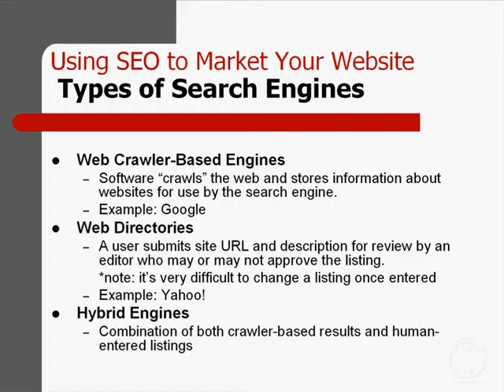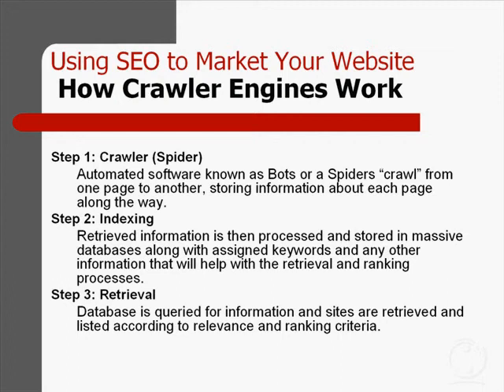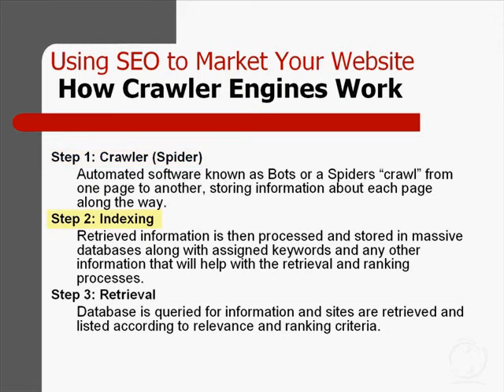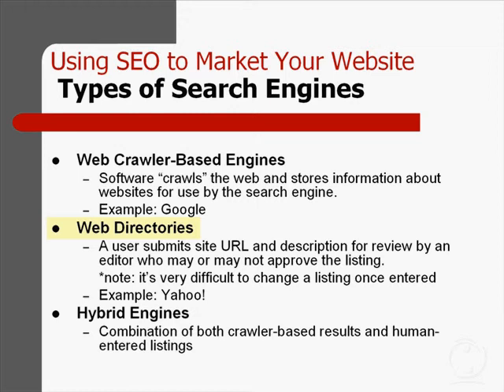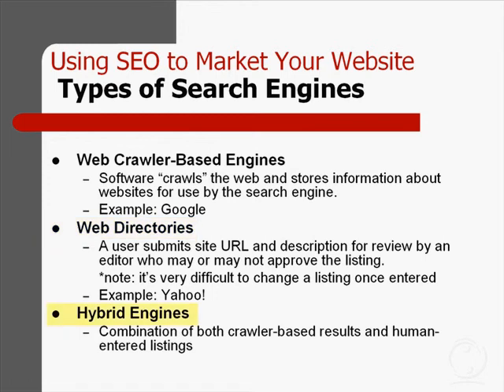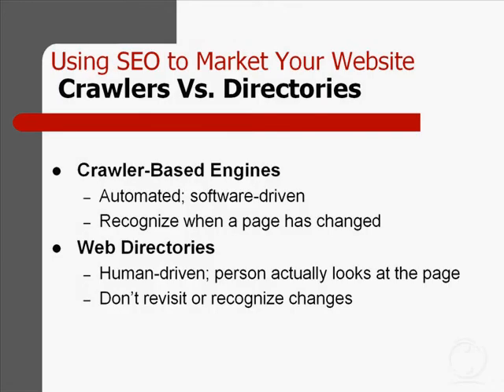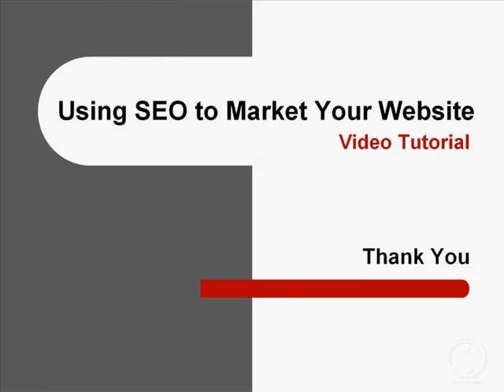Toronto SEO - Tutorial 2 - Search Engine Spiders & Directories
- Learn the differences between search engine spiders and search engine directories for SEO purposes.  From the Toronto SEO tutorial series.